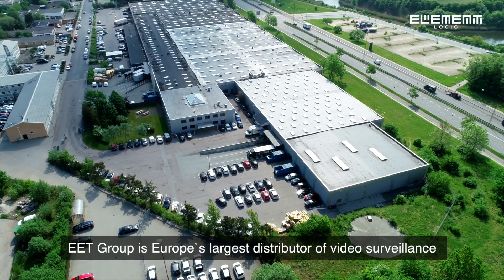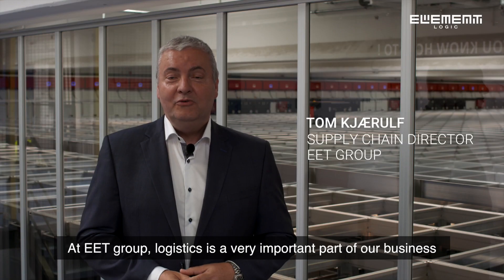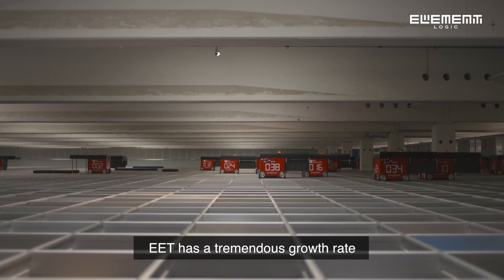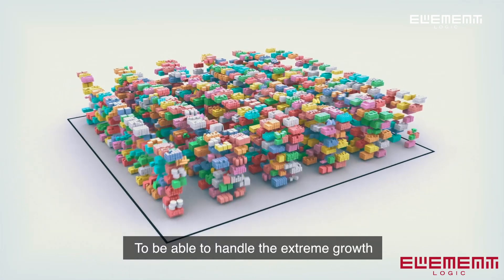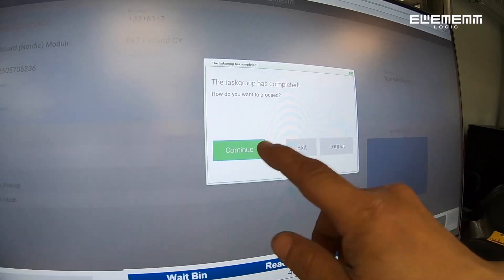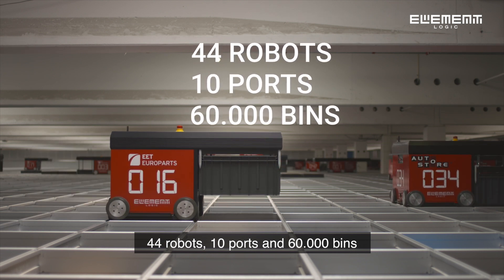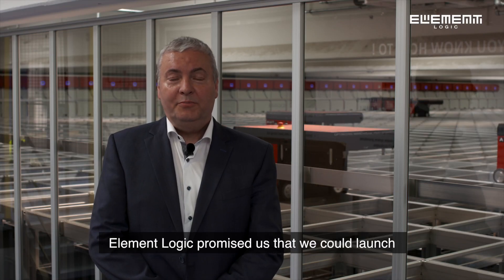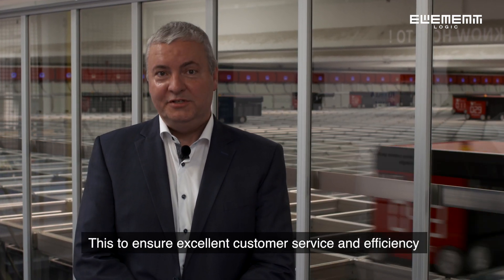EET Group - 75% more storage capacity with warehouse automation | EN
As Europe’s largest supplier of IT accessories, the EET Group ships more than 6 000 orders a day. With an average annual growth rate of 20 percent they were searching for an automated warehouse solution to boost their efficiency and scalability.

AutoStore as a goods-to-person-system, delivered and empowered by Element Logic, was exactly the right choice for EET Group.